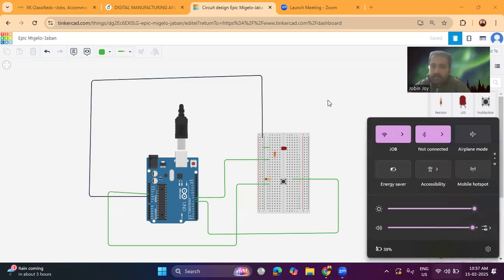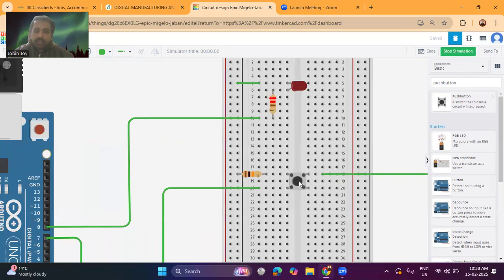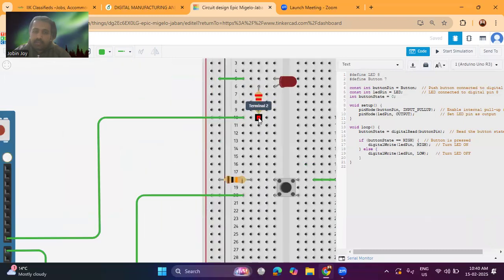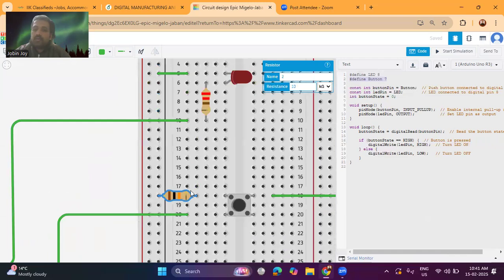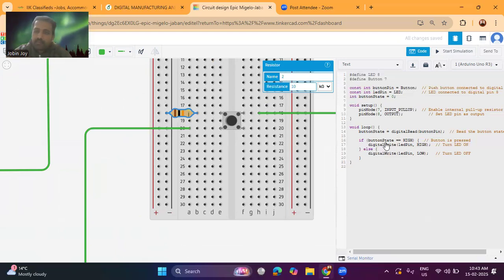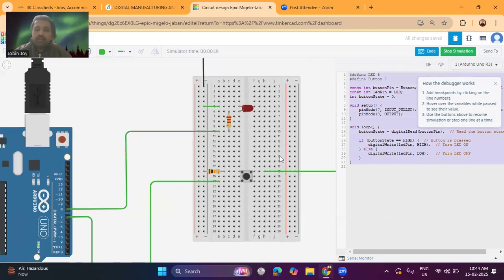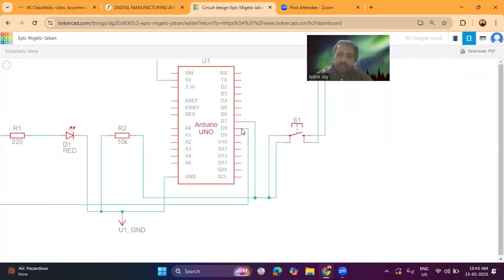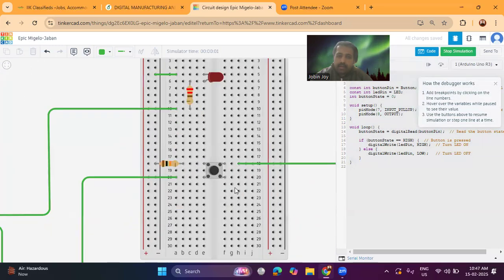Master Arduino with a Simple Push Button Switch Project!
Are you interested in learning Arduino programming and electronics? In my latest video, I demonstrate how to set up and code an Arduino with a push button switch—a fundamental project for beginners to understand digital input, control signals, and microcontroller interfacing. 🛠️🔌

💡 What You’ll Learn:
✅ How to connect a push button to an Arduino
✅ Writing the code to detect button presses
✅ Controlling an LED using a button
✅ Understanding pull-up and pull-down resistors

📌 Check out the video here: [Insert YouTube/Facebook/LinkedIn Link]